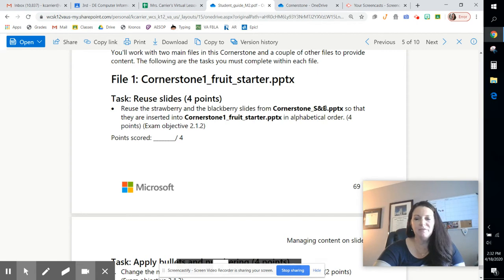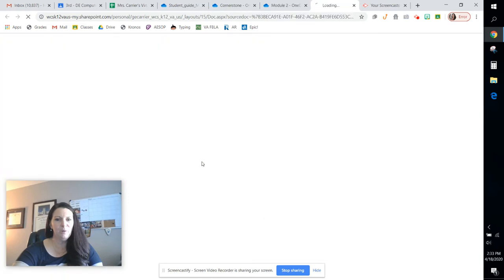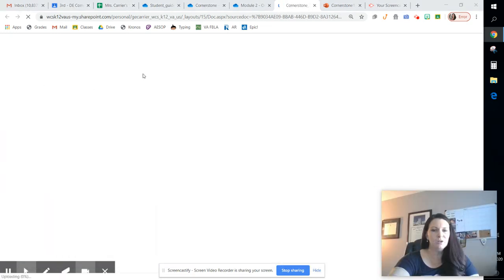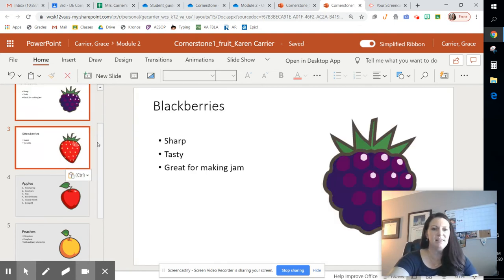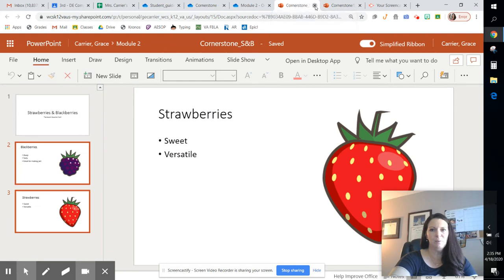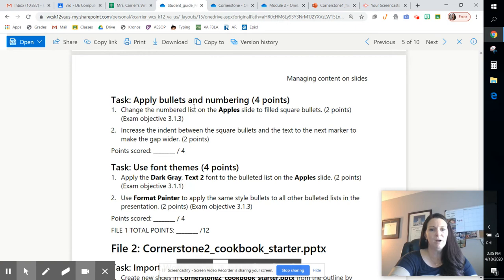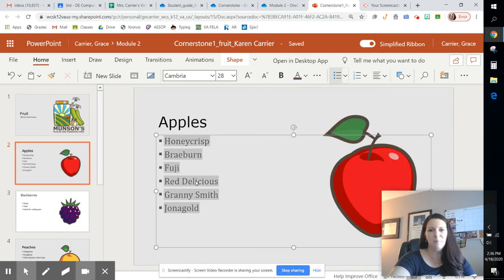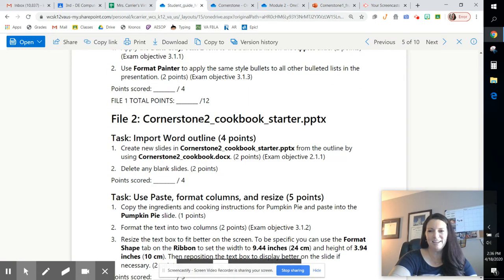PPT Module 2 - File 1 (Online)